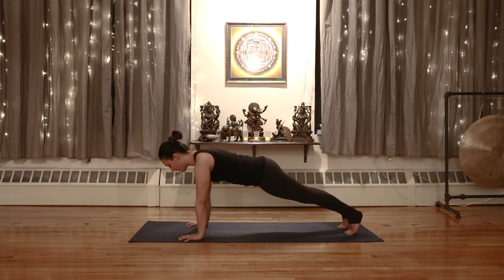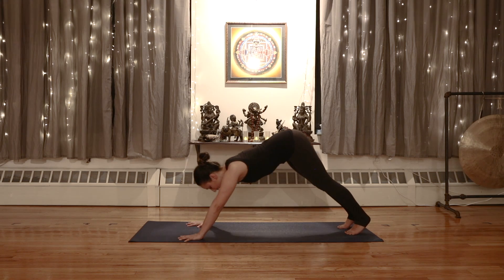Pose of the Month January Alex Tripp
Alex Tripp shows us how to get into downward facing dog, adho mukha svanasana!